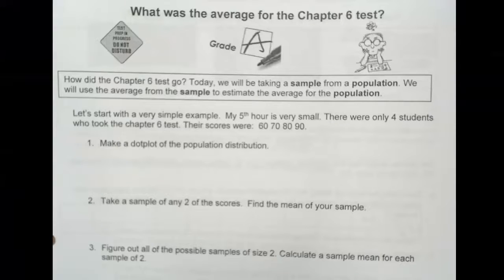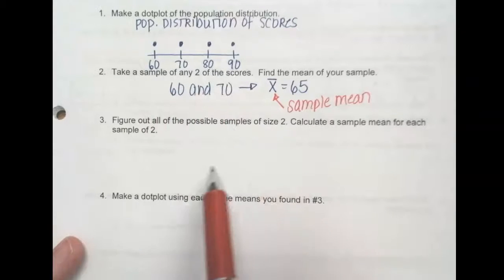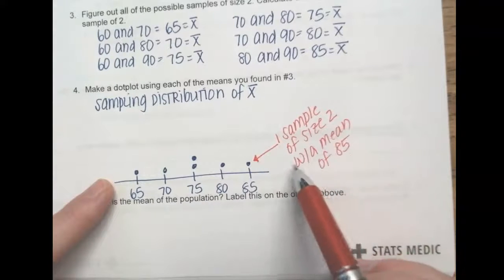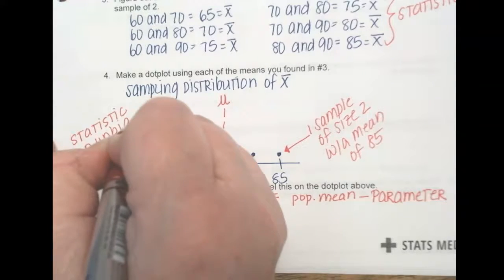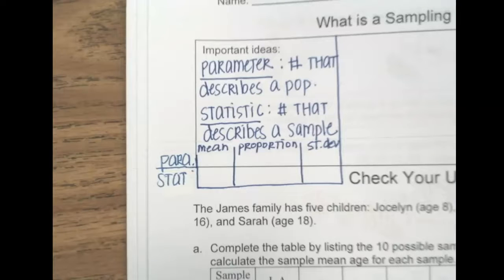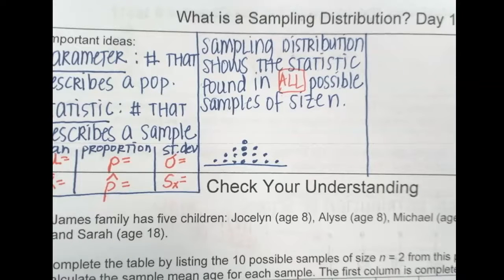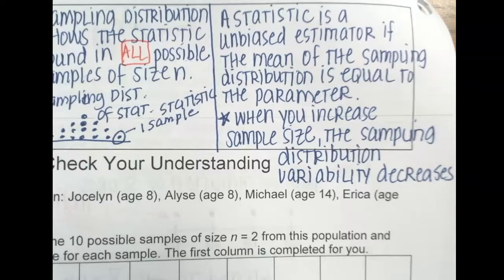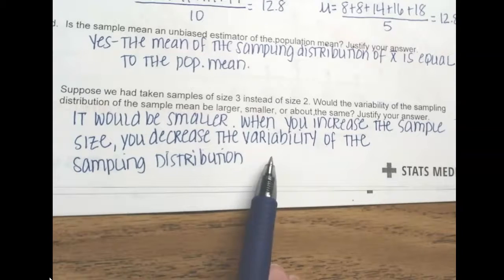Sampling Distributions Day 1